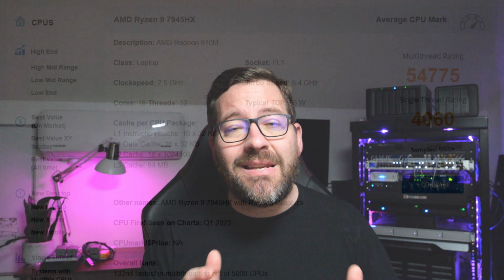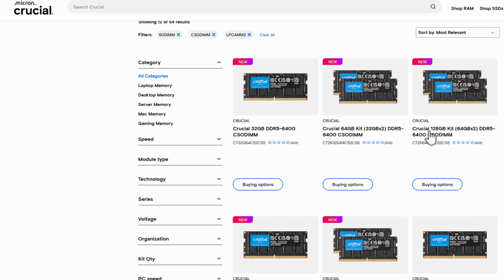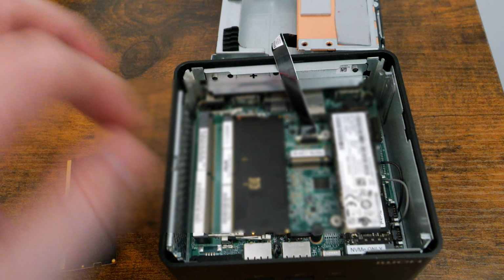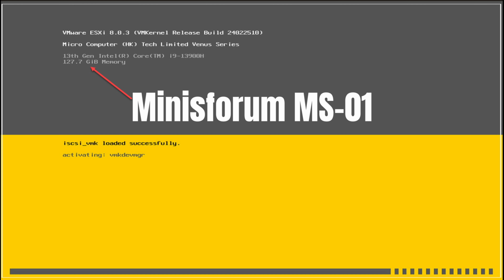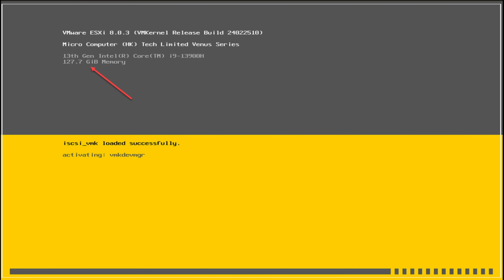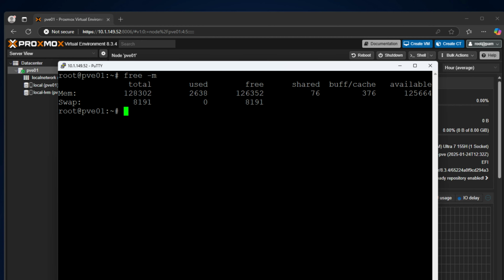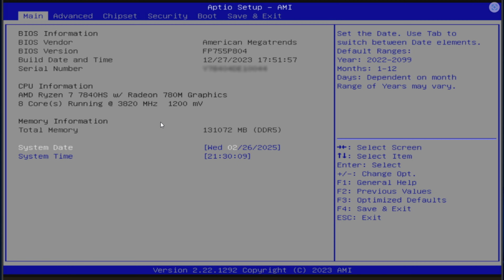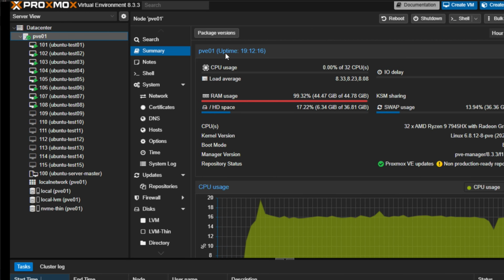Mini PCs with 128 GB of RAM in Home Lab with new RAM kit!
The time has come! 128 GB RAM kits have been officially released from Crucial and this is going to be a game changer for home lab enthusiasts running mini PCs in their environments. We have been stuck at 64, then 96 GB of memory for years now. Finally, we are getting to workstation levels of memory for powerful mini PCs that will help take home lab and home server environments to the next level for self-hosting with virtual machines, Docker, and Kubernetes.

List of compatible mini PCs that work with new 128 GB RAM kit:

BD795M:
Minisforum BD795M
RackChoice 2U Micro ATX Compact
Cooler Master MWE Gold 850 V2
Crucial 128 GB 5600MT/sec RAM
Noctua NH-L9i-17xx, Premium Low-Profile CPU Cooler
Crucial 96GB kit of DDR5 SODIMM memory kit
Intel X520-DA2 10 GbE network adapter
Kingston 240 GB drive for boot
Samsung EVO 990 Pro 2TB
MX-4 Thermal paste
Case fans

Huge news with 128 GB of RAM now! - 0:00
Memory is the key in home lab - 0:53
Previous cap from 64 is now 128 GB - 1:15
Specs of the new 128 GB memory kit - 1:50
Compatibility - 2:49
Hurdle of seeing official support - 3:20
Testing and playing around with these new 128 GB RAM kits - 4:00
Models I have tested with the 128 GB RAM kit - 4:27
Minisforum MS-01 running 128 GB RAM - 4:57
ASUS NUC 14 Pro running Proxmox and 128 GB RAM - 6:13
Looking at the free -m output - 6:36
Trigkey S7 Pro with 128 GB of RAM - 7:20
Why this is a huge development for home labs - 8:12
Using this in conjunction with VMware NVMe memory tiering or Optane Swap in Proxmox - 8:45
Getting closer to having the level of enterprise server resources in min PCs - 9:08
Possibilities of upcoming hardware - 9:34
Let me know what you think and if you are excited about this development - 10:23
Subscribe and get updates! 10:42